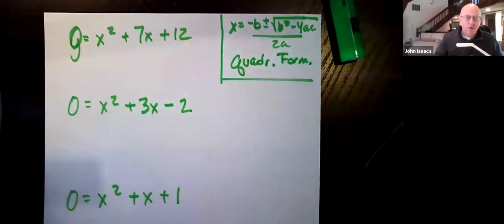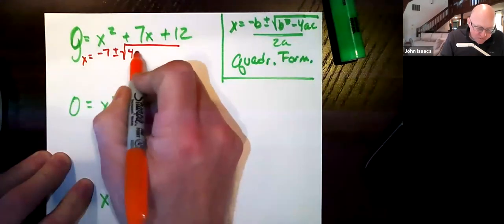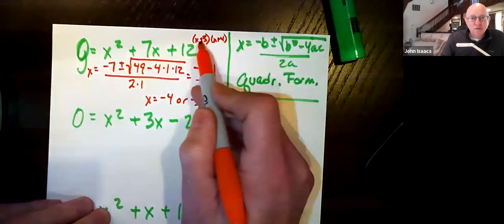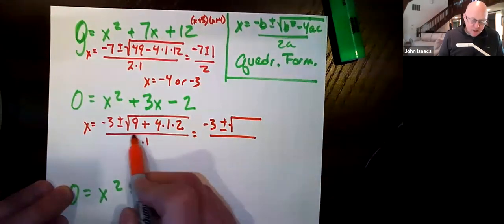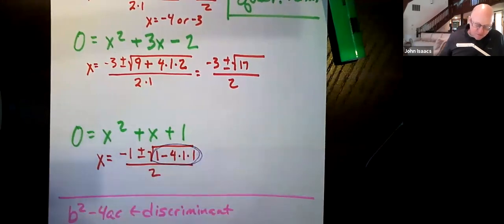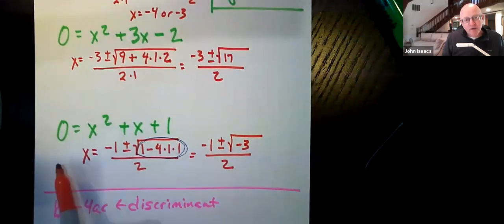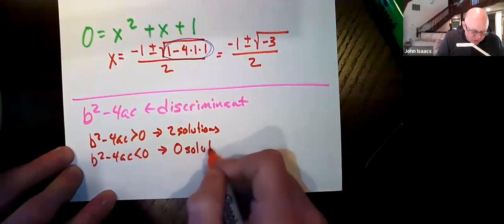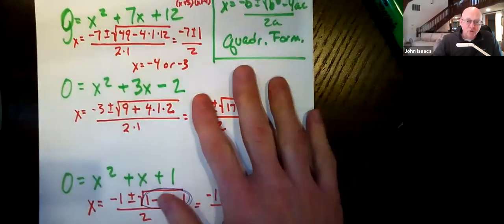Ch 9 Using the Quadratic Formula and the Discriminant